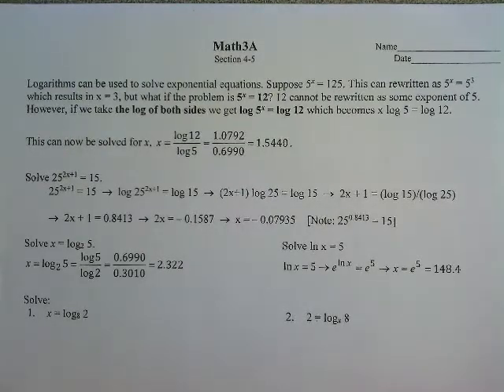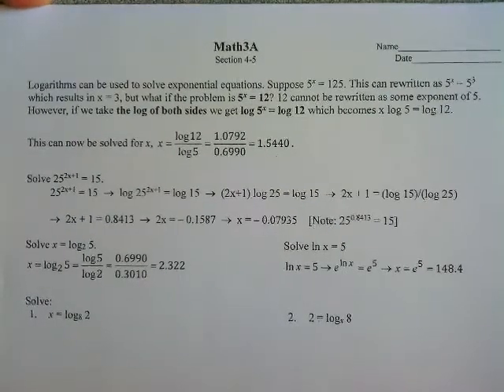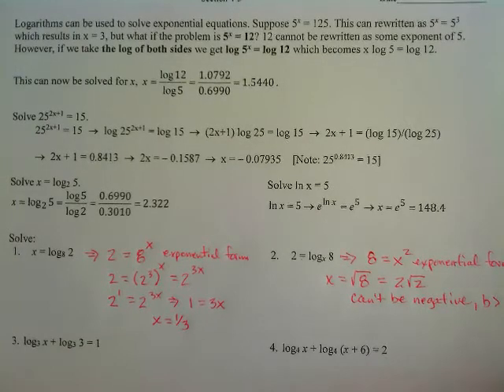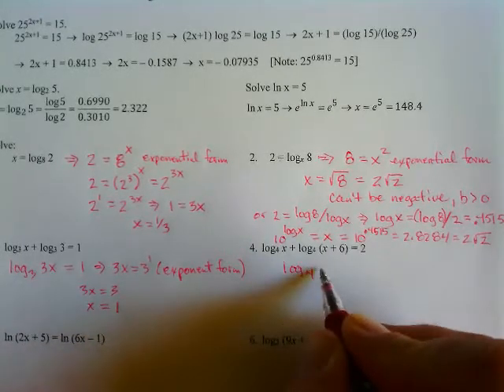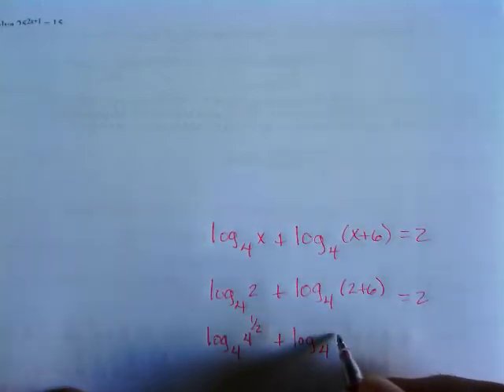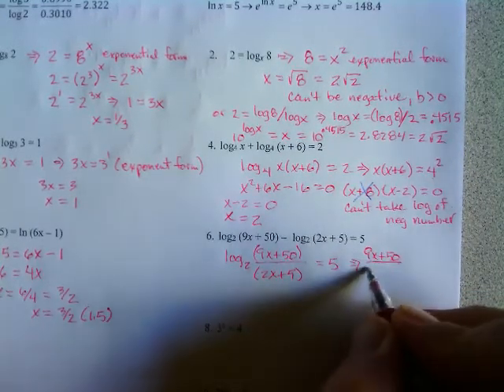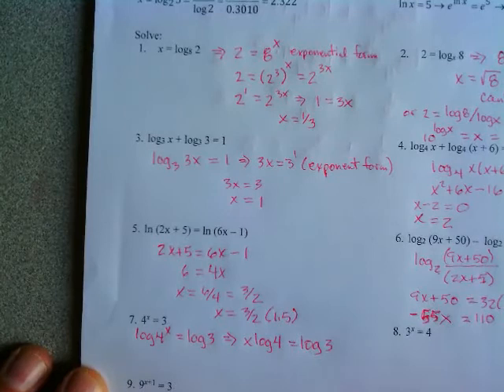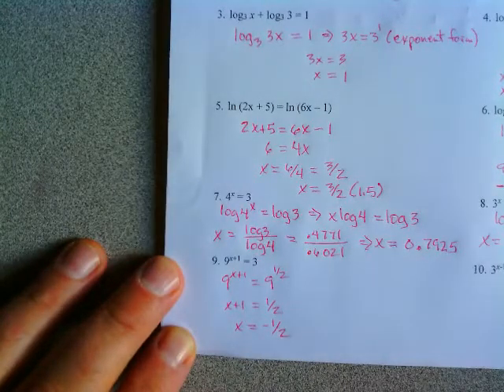Math3A - Notes - 4-5 - 19sp - video